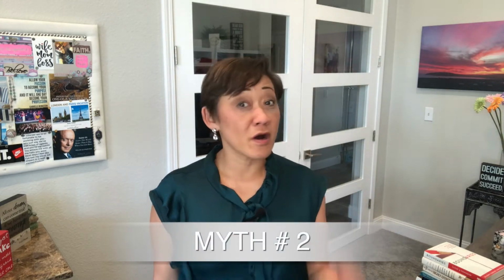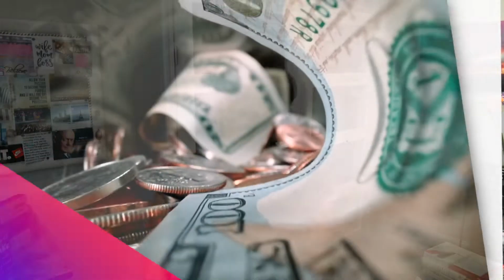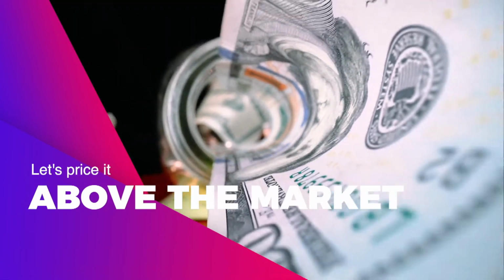2 Myths of Home Selling | Kasama Lee, Napa and Solano Counties Realtor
Selling your house? Here are 2 myths you think are true! Let's bust them out in this video.

Link to the Seller's Guide:

I’m a full time Realtor® in American Canyon, CA.  I serve surrounding cities of Napa, Fairfield, Suisun, Vallejo and Benicia.  I'm a proud mom of two teenage boys.  I’m happily married to my best friend.

I understand that home buying and home selling process is a lot to take in but, let me share you my expertise as your American Canyon real estate agent, and let's find you a home.

My heartfelt Thank You for choosing me as your Napa and Solano Counties Realtor.

Kasama Lee, RE/MAX Gold - American Canyon
DRE #01408667